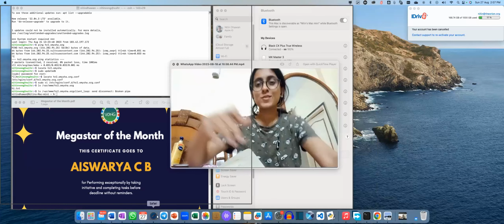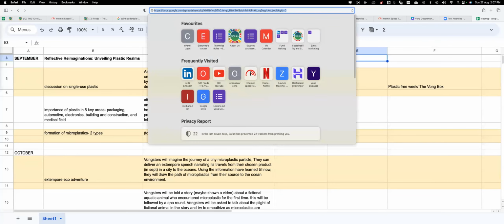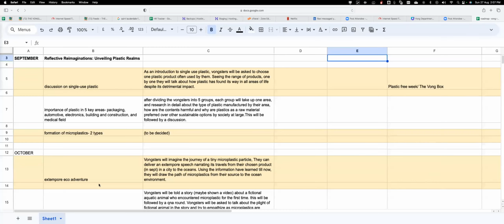VONG IM 20230827 Rosemary Partnership Discussion